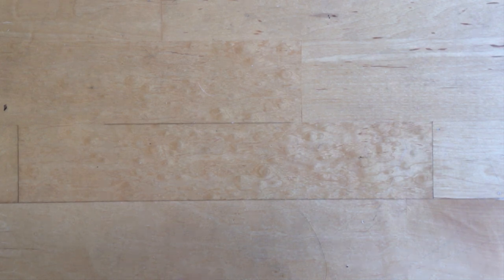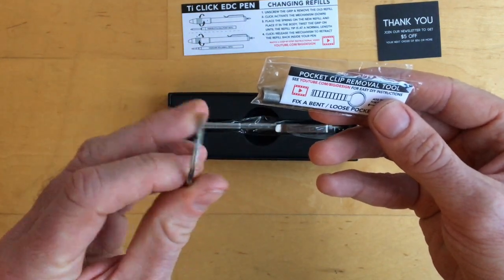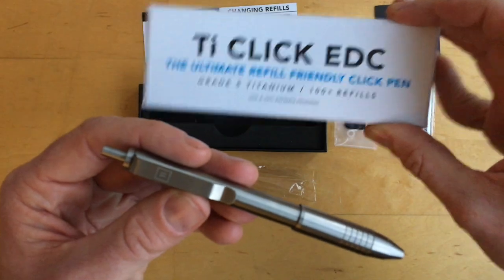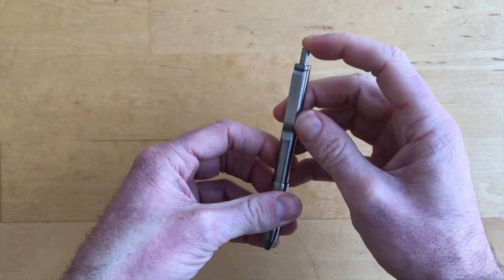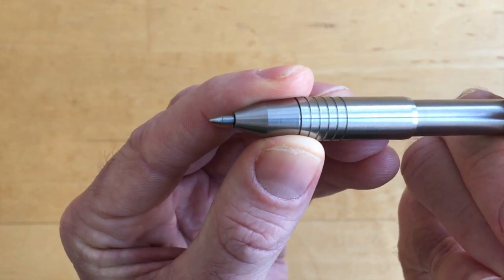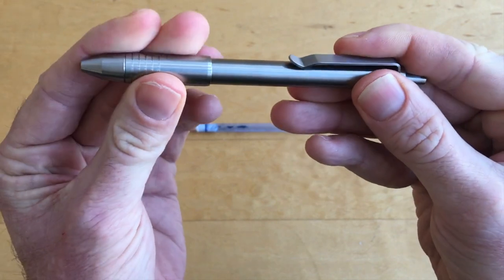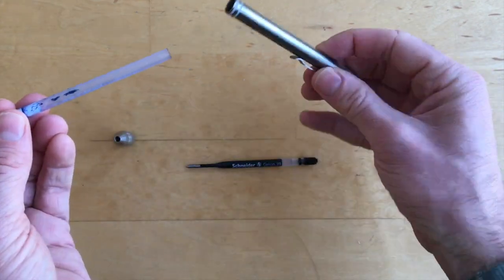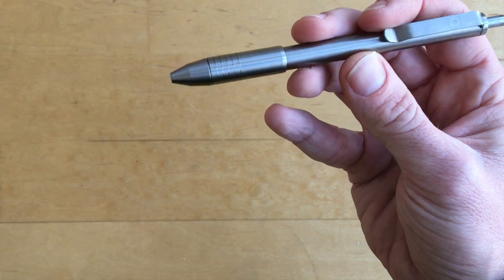First Impression: Ti Click EDC Pen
In this video I take a closer look at a titanium click pen from BigIDesign, called the TI Click EDC. The pen came to be through a successful Kickstarter campaign in 2018. I received the pen a week or so ago and decided to give my first impression.

If you have a question or a thought worth sharing, please leave them in the comments below.

LINKS:
Big I Design: goo.gl/VfW5LM